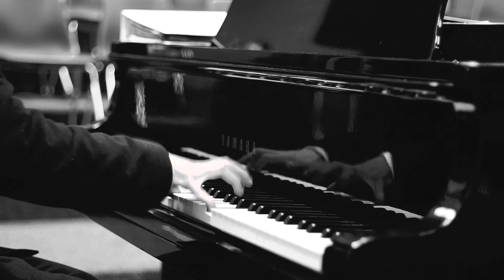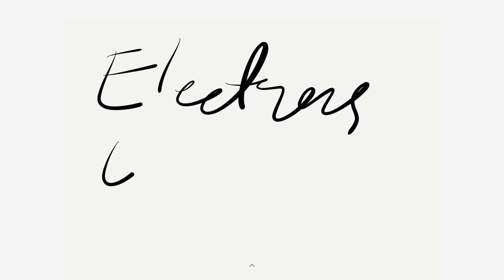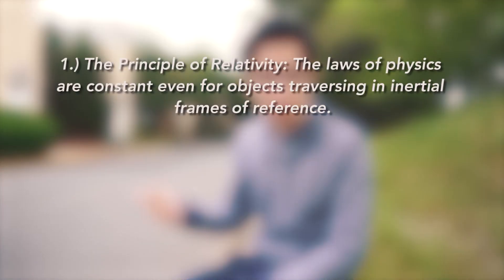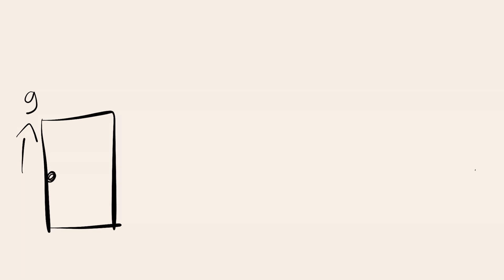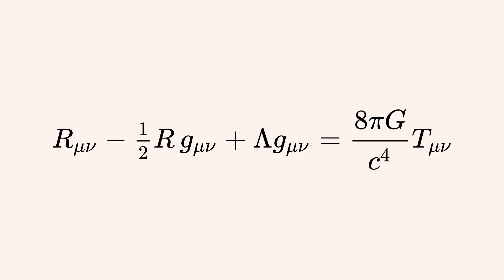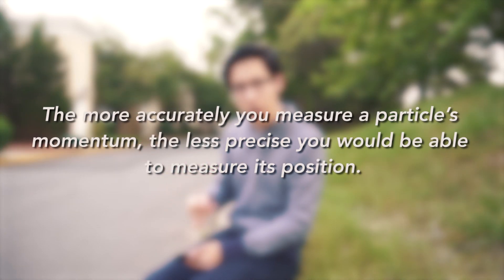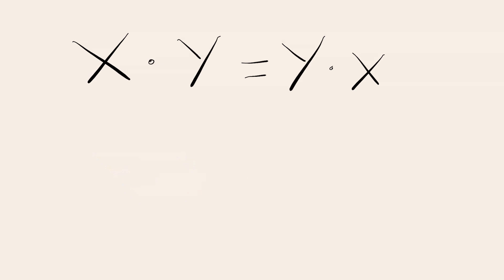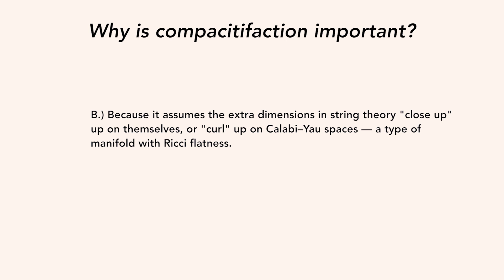String Theory | Joshua Aalampour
As part of my final project, I was assigned to complete a video on a physics project of my choice. I chose string theory.

Due to the fact that I am restricted to a 15-minute time limit, the content in the video is indeed rushed and vague. However, it still lays out some of the foundations of the theory and can be helpful to those who have never been exposed to such ideas.

Furthermore, the video is divided into 4 main sections:

Special Relativity
3:57
General Relativity
5:51
Quantum Mechanics
8:35
String Theory
9:56

I really wish I could have gone more in depth. Maybe another day!

Music used (by order of appearance):

Random improvisation - Me lol
Piano Sonata No. 1 in F minor, Op. 2, No. 1 - Ludwig van Beethoven
Air "On the G-string" - J.S. Bach
Double Violin Concerto in D minor BWV 1043 - J.S. Bach
Piano Trio in E-flat major, 2nd mvt - Franz Schubert
Moonlight Sonata 3rd Mvt - Ludwig van Beethoven

Also, for any of those wondering, the correct answers to answer choice A is the Hamilton–Jacobi–Einstein equation, and to answer choice D is the Ricci tensor.